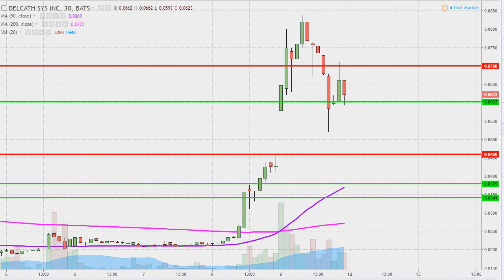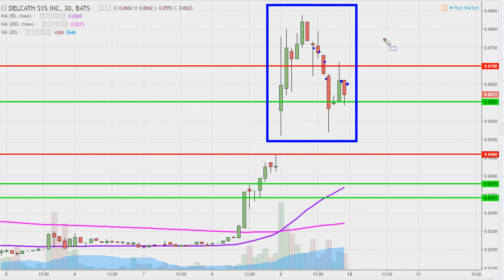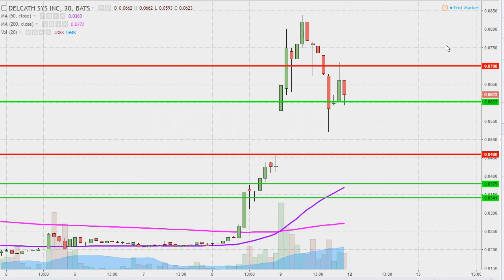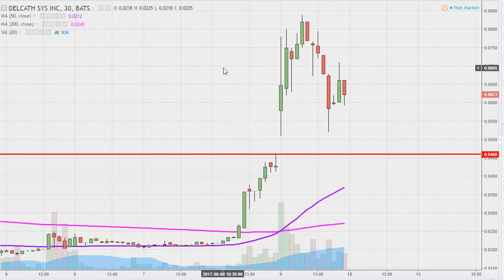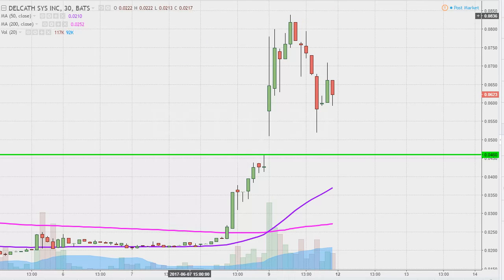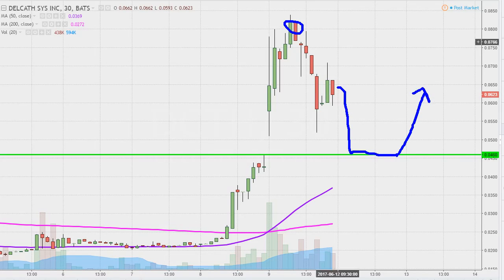Delcath Systems Inc - DCTH Stock Chart Technical Analysis for 06-09-17